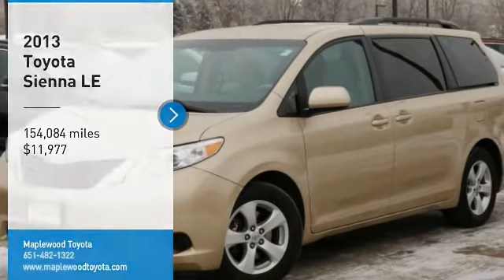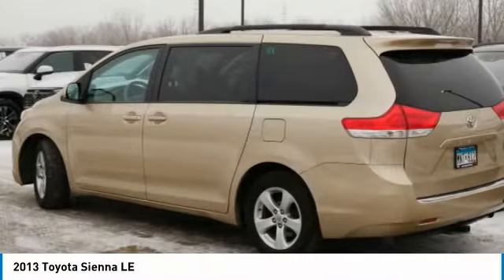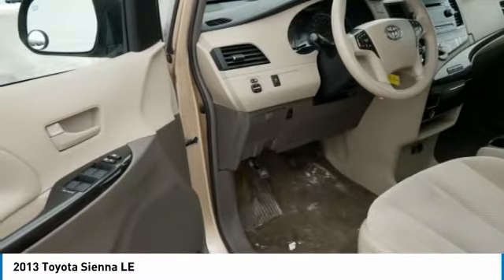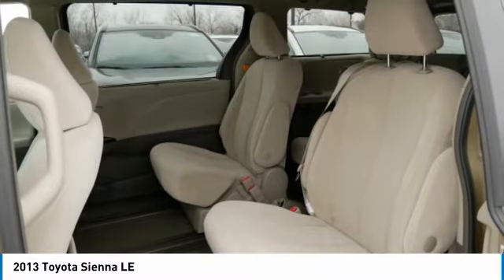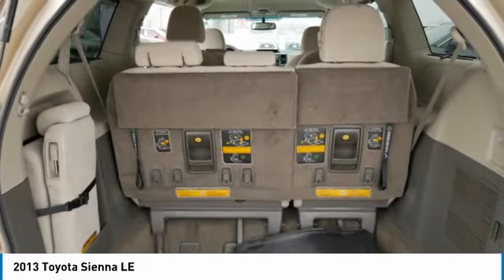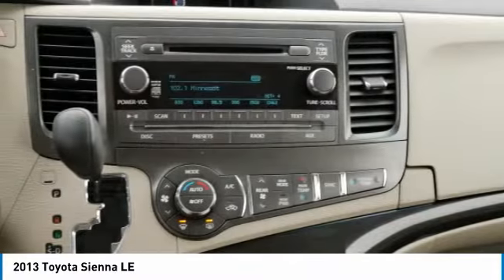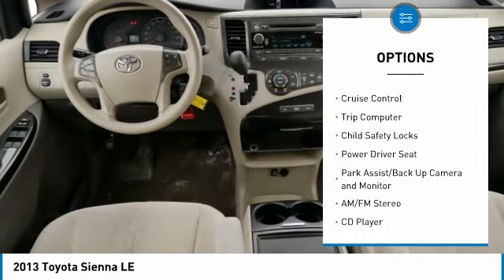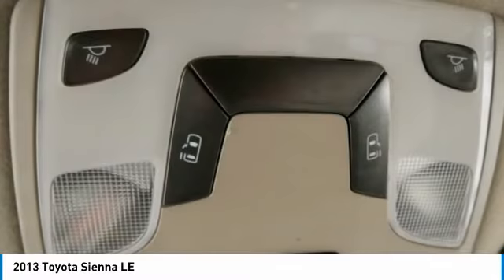2013 Toyota Sienna LE Maplewood, St Paul, Minneapolis, Brooklyn Park, MN P19860A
Maplewood Toyota
2873 Maplewood Dr

Maplewood Toyota
2873 Maplewood Drive

Recent Arrival! Clean CARFAX. 18/25 City/Highway MPG Sandy Beach 2013 Toyota Sienna LE 8 Passenger FWD 6-Speed Automatic Electronic with Overdrive 3.5L V6 SMPI DOHC BACK UP CAMERA, Bluetooth.brbr***MINNESOTAS #1 VOLUME DEALER***brbrAwards:br * 2013 KBB.com Best Resale Value Awards * 2013 KBB.com 10 Best Used Family Cars Under $15,000 * 2013 KBB.com Brand Image AwardsbrFor more information please call our Internet Dept. At .brbrReviews:br * Smooth and powerful V6; available all-wheel drive; seven- or eight-passenger seating. Source: Edmunds